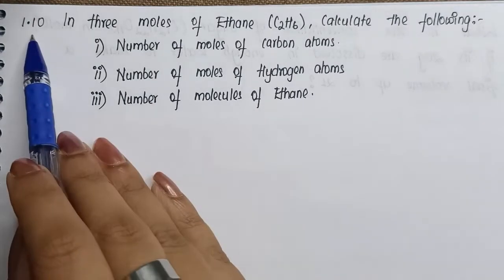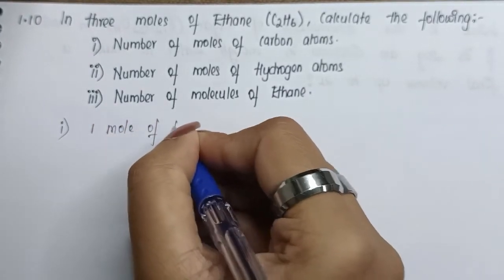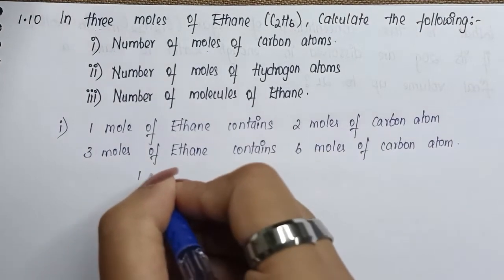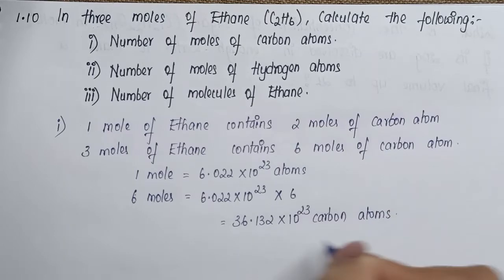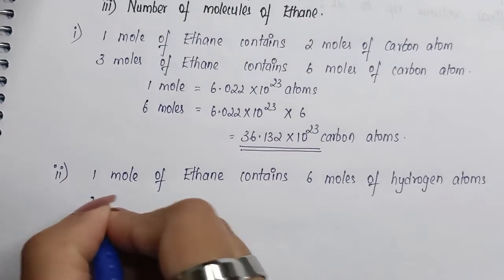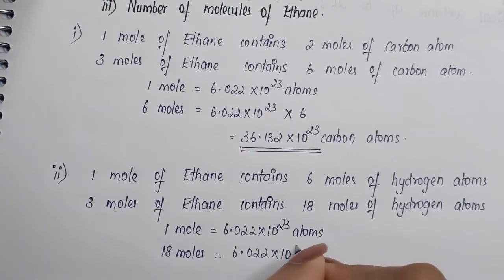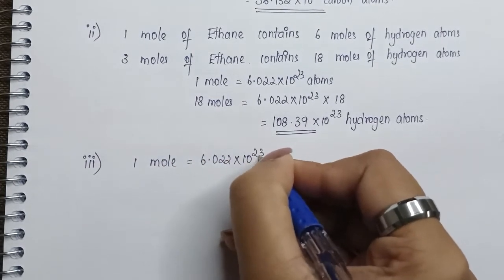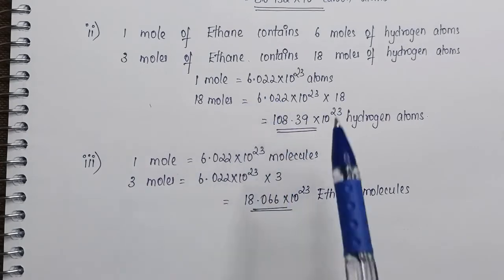CLASS 11 CHEMISTRY NCERT SOLUTIONS | EXCERCISE-1.10 | CHAPTER- 1 | SOME BASIC CONCEPTS OF CHEMISTRY